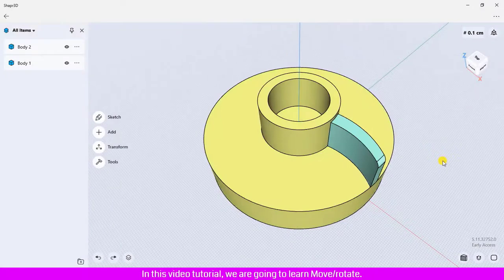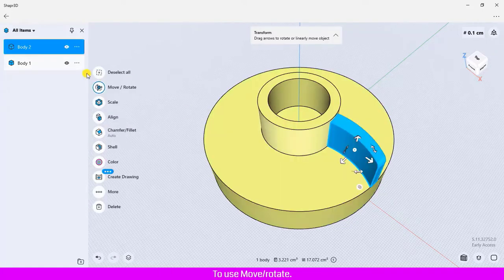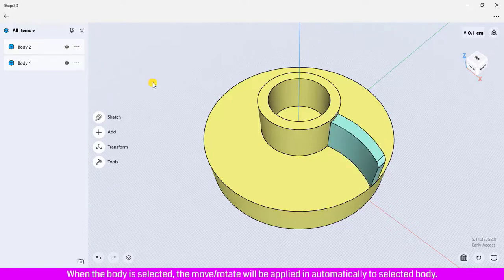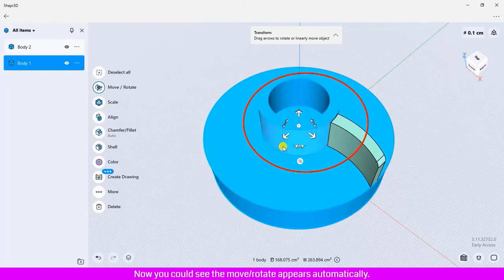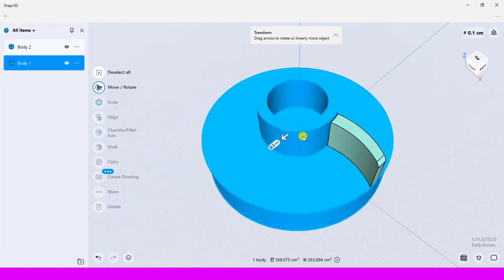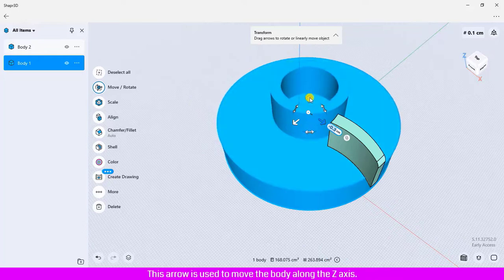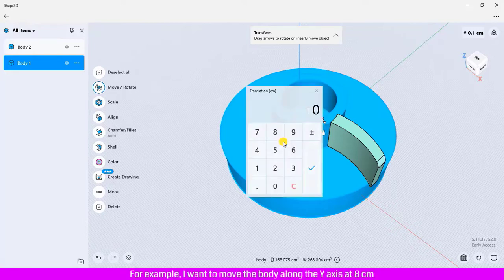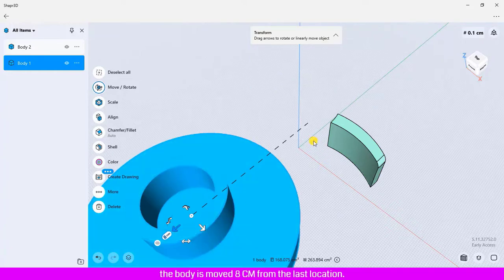Move Rotate in Shapr3d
Hello everyone in this video tutorial, I am going to show you how to use Move  Rotate tool in Shapr3d.